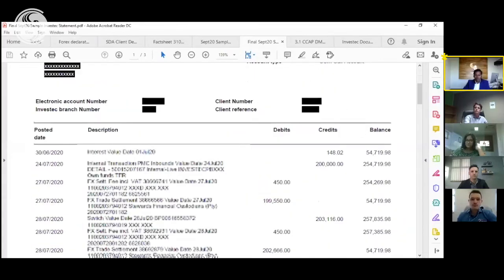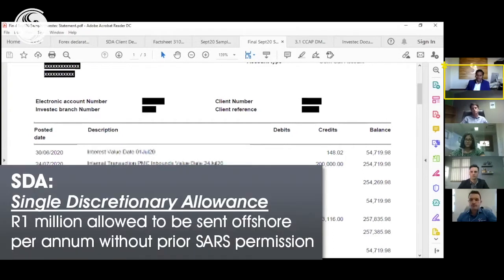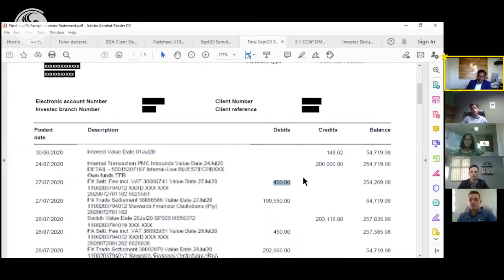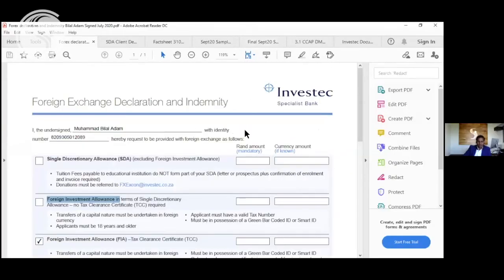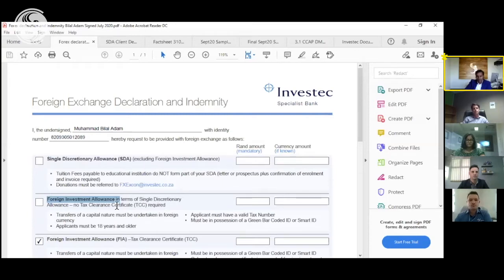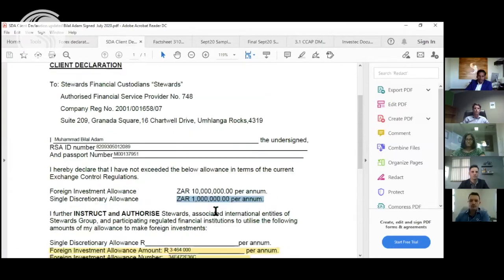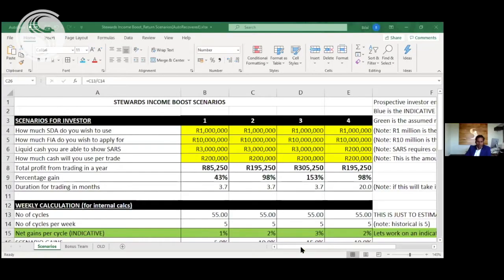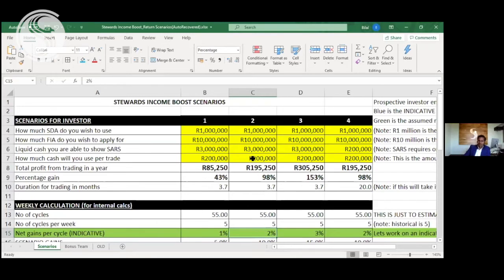Video 4: Tax Part 2 - Stewards Webinars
Welcome to the webinar series by Stewards Investment Capital, hosted by CEO Bilal Adam. The webinar series is designed to introduce you to how the "Income Boost" Cash Management Strategy works.

Video 4 is the SECOND video in a two-part section about Foreign Exchange Offshore Allowances in South Africa, and how our tax partners MFP can assist you in ensuring you're entirely tax compliant in order to maximise your benefits of the Income Boost cash management strategy.

This video features Bruce Mason (CA), Director at our tax partners "My Finance Partner".

You can get in touch with any one of those represented in this video on LinkedIn below: